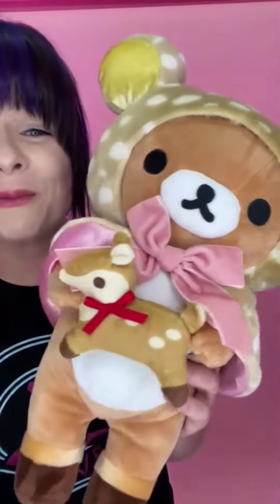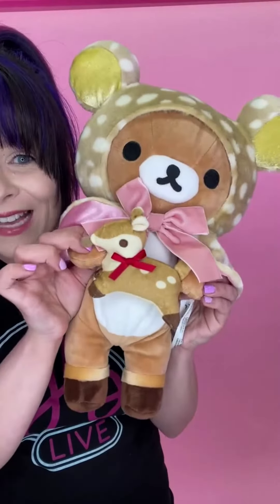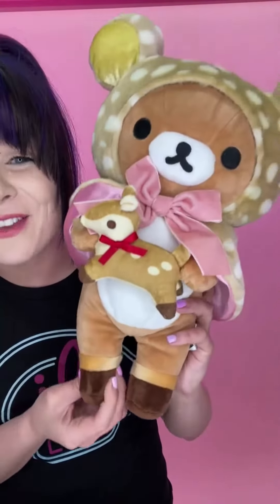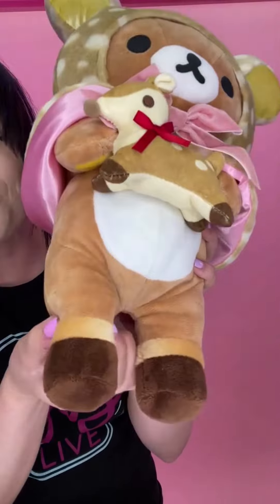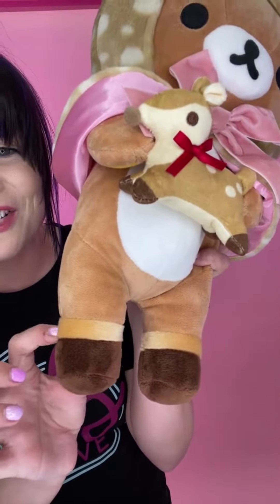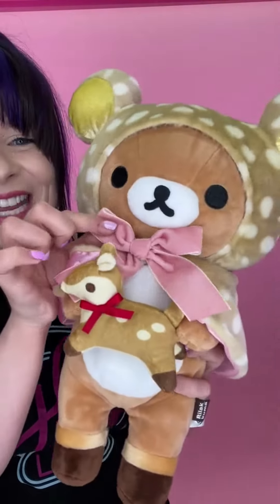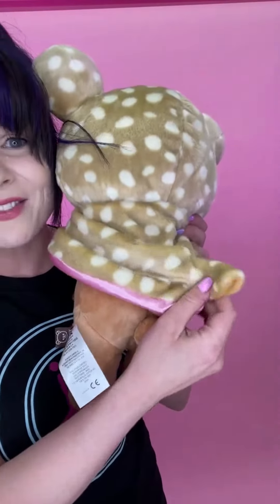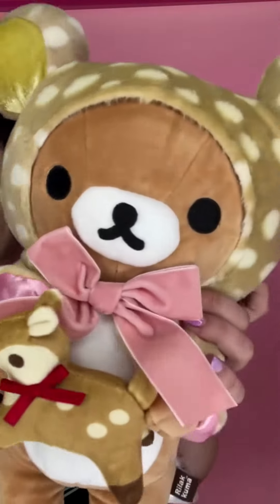Product Review: Rilakkuma Holding A Fawn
Today, Rilakkuma is dressed up as a Fawn holding a cute little baby fawn. It's always a Fawn-Tastic day when Rilakkuma plays dress up.

San-X Original Rilakkuma Plush - Fawn Series
15" Tall Plush
Super soft, premium quality collectible plushie, perfect for play and sleep
Surface washable for easy care and maintenance
Ages 3+
Who is Rilakkuma?

This bear costume, known as Rilakkuma came out of nowhere and visited Kaoru’s house one day. Even now without plans, this costume hangs out at her place and disturbs her by not doing anything everyday but gives her some life advice occasionally. Rilakkuma’s favorite food is special sweets from local rice dumpling store and Rilakkuma’s weakness is summer season.